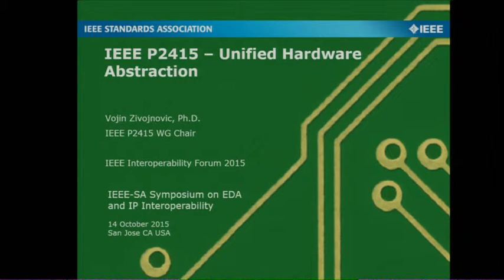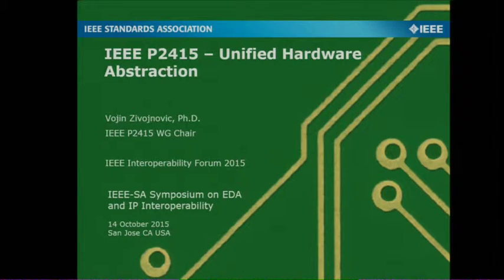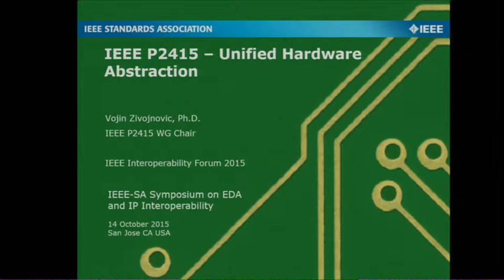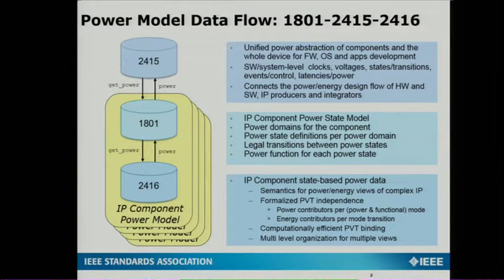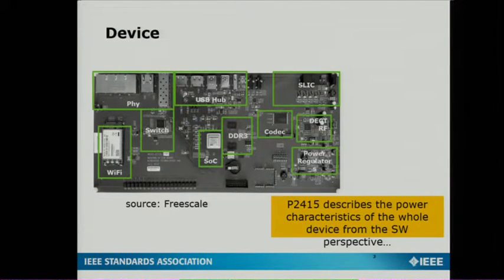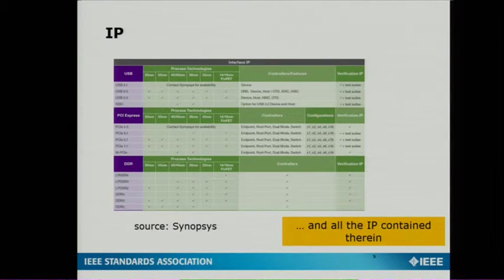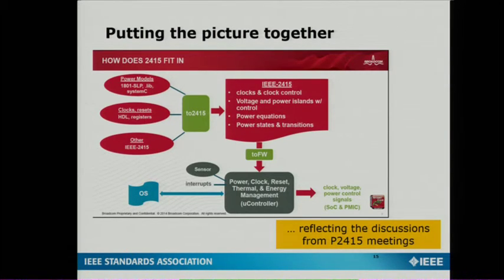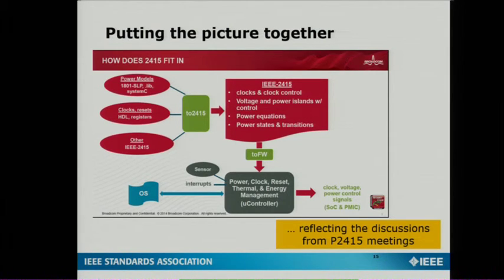IEEE P2415 - Unified Hardware Abstraction - Vojin Zivojnovic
The IEEE-SA Symposium on Electronic Design Automation (EDA) and Intellectual Property (IP) Interoperability is intended to help members of the electronics/semiconductor design and verification community better understand the landscape of EDA and semiconductor intellectual property (IP) standards, as well as the role of these standards to address industry interoperability challenges.

The 2015 IEEE-SA Symposium on Electronic Design Automation (EDA) and Intellectual Property (IP) Interoperability was held on 14 October 2015.